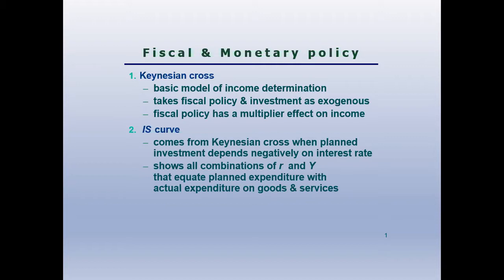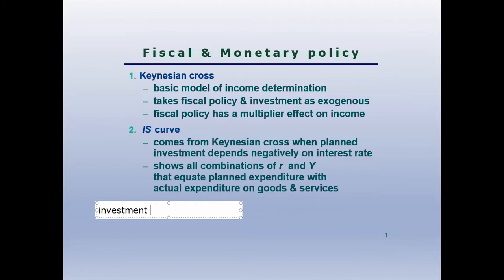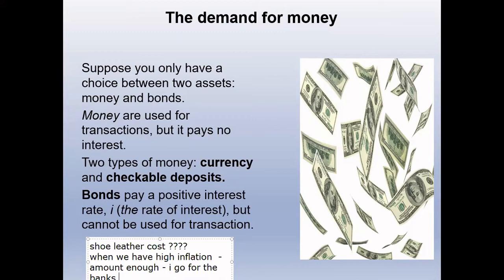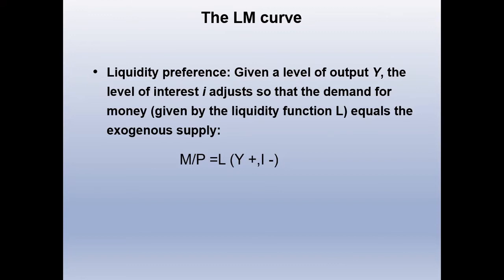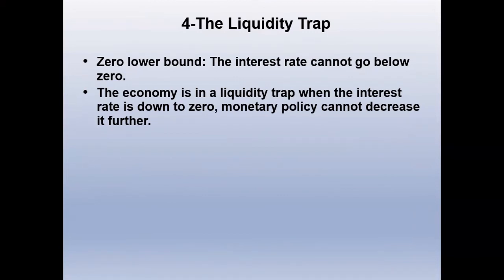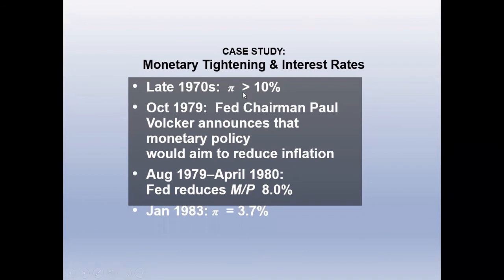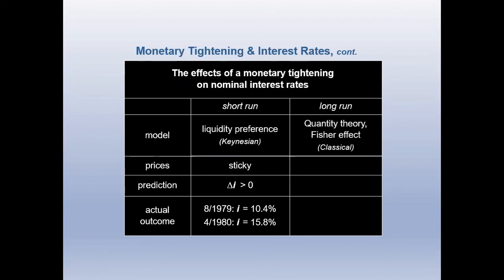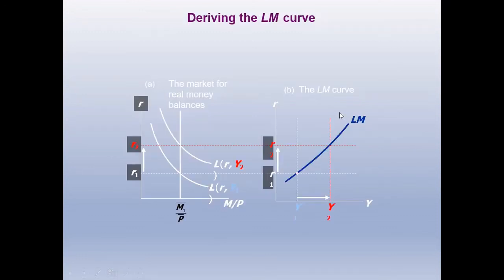Financial Market - liquidity of money 02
Role of monetary policy and derivation of LM